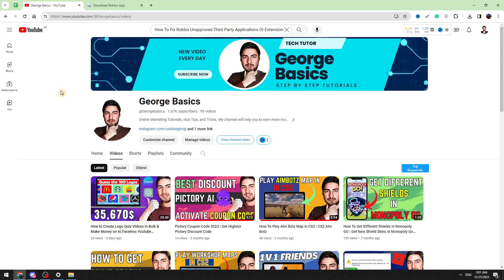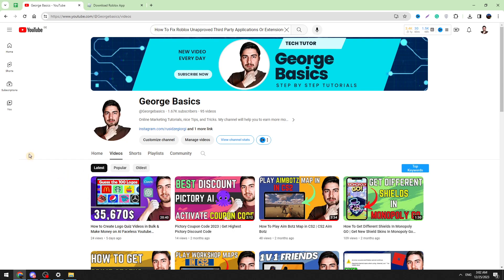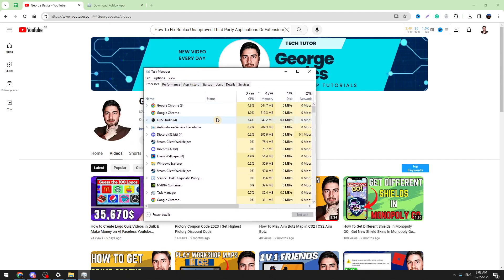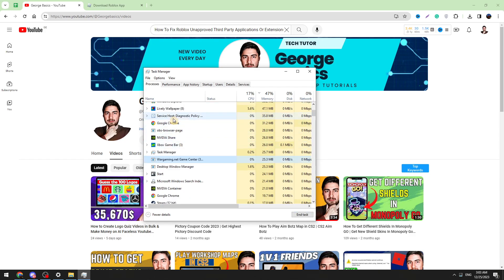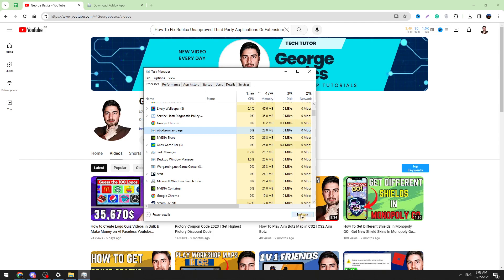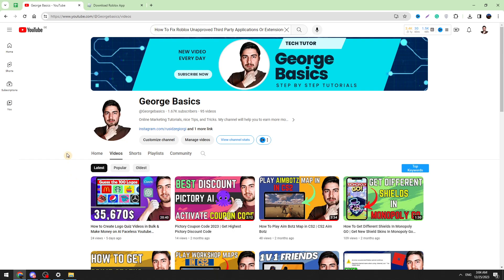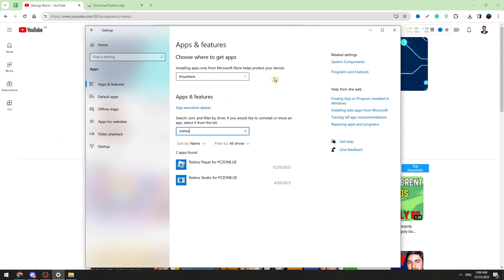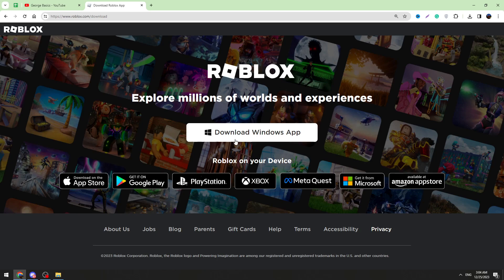How To Fix Roblox Error Unapproved Third Party Applications Or Extensions Detected (2024 Update)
How To Fix Roblox Unapproved Third Party Applications Or Extensions Detected (2024 Update)

If you are getting the Roblox error -  "unapproved third party applications or extensions detected" this error message along with "please uninstall this third party software and re-run Roblox" this video is made for you, I will teach you how to fix Roblox unapproved third-party apps error!

0:00 - First Method
1:02 - Second Method
1:17 - Third Method